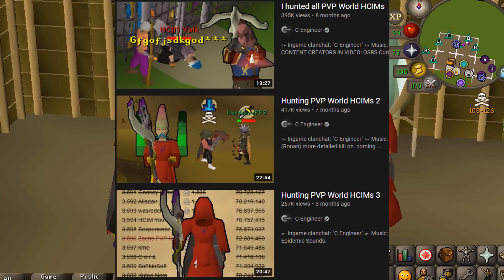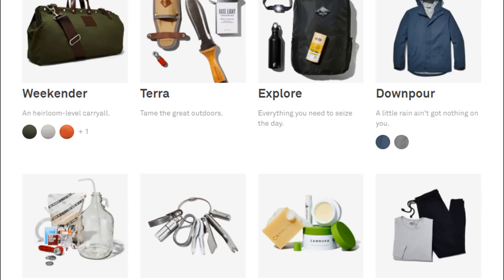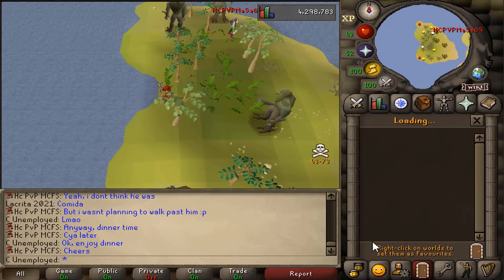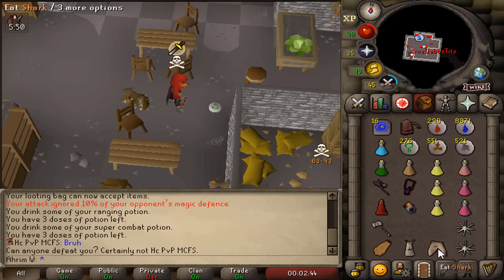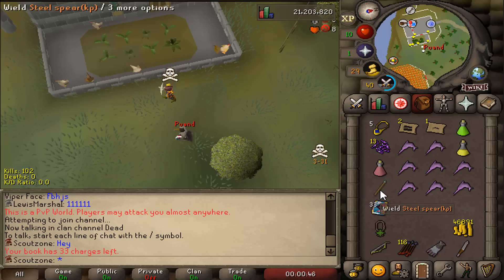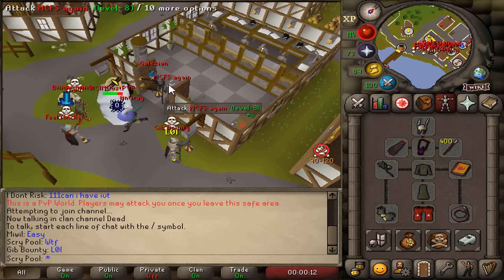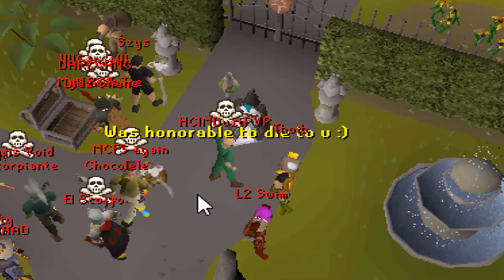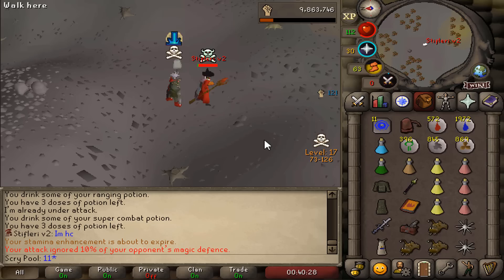Hunting PVP World HCIMs 4